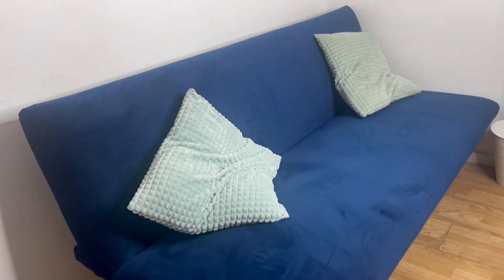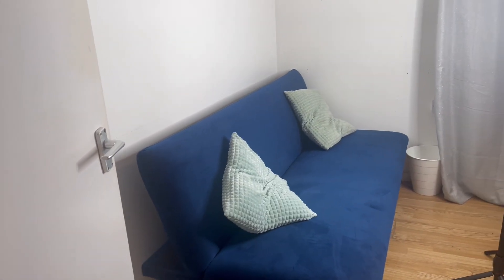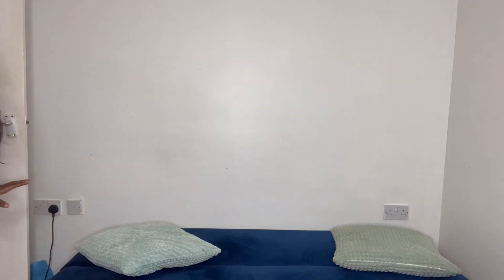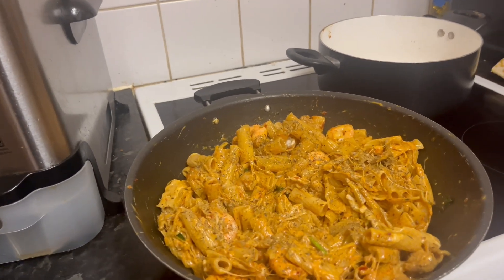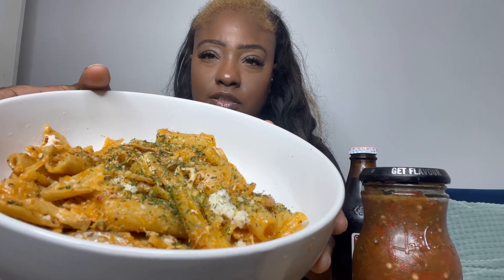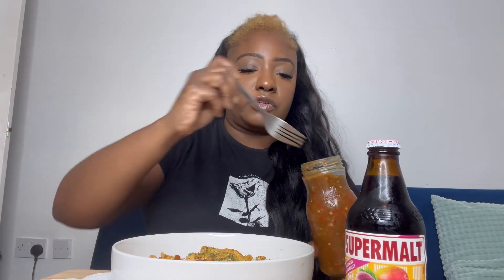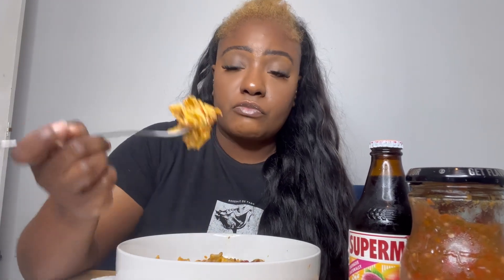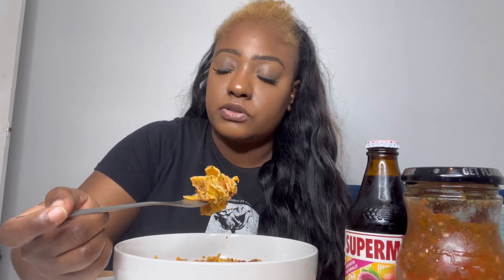VLOG: NEW SOFA + COOKING + QUICK TASTE TEST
Today, I decided to practice what I preached and share a short video of a day in my life where I share my new sofa bed and taste my daughters cooking…

Where can I get that sofa?